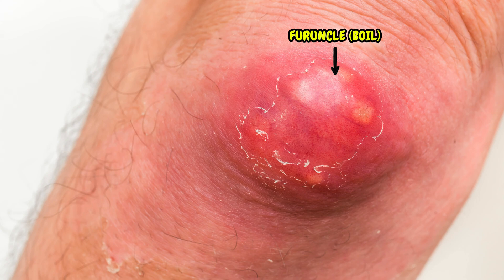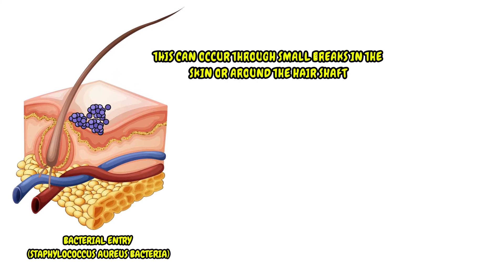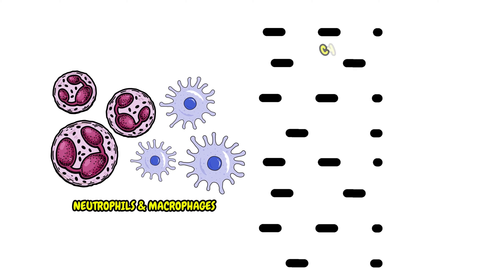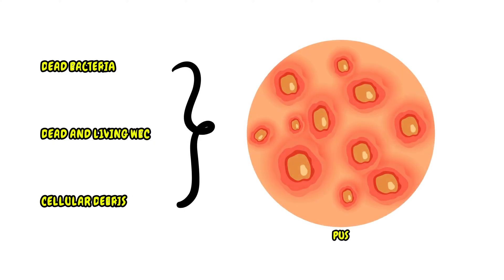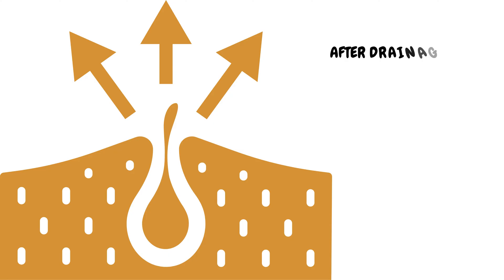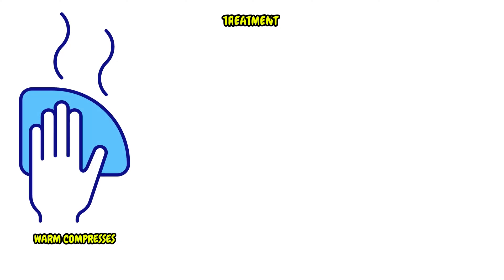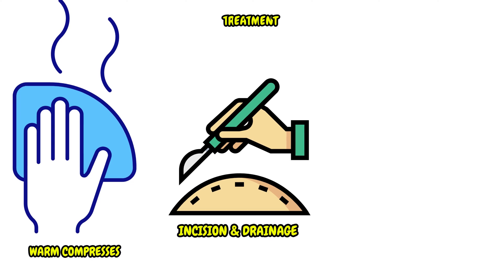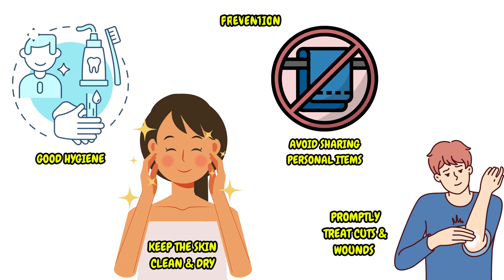Boils (Furuncles) Unmasked - What You Need to Know |Causes, Signs & Symptoms, Treatment, Prevention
A furuncle, commonly known as a boil, is a deep bacterial infection of the hair follicles.
The process often begins with the entry of bacteria, commonly Staphylococcus aureus, into a hair follicle.
This can occur through small breaks in the skin or around the hair shaft.
Then the bacteria colonize the hair follicle, where they multiply and begin to invade the surrounding tissue, which triggers an inflammatory response.
White blood cells, especially neutrophils, macrophages migrate to the site of infection and release various cytokines, chemokines, reactive oxygen species, and enzymes to kill the bacteria.
This leads to increased blood flow and the characteristic redness and warmth of the infected area.
The accumulation of dead bacteria, dead and living white blood cells, and cellular debris forms pus, which collects in the center of the furuncle.
Sometimes, multiple furuncles fuse together to form larger structures called carbuncles.
Eventually, the furuncle may rupture, either spontaneously or due to external pressure.
This allows the pus to drain out, often providing relief from pain.
After drainage, the furuncle typically heals on its own within a week or two, leaving behind a small scar in some cases.
Treatment for furuncles usually involves applying warm compresses to the affected area to encourage drainage and alleviate pain.
In some cases, incision and drainage of pus may be required, especially if it is large or does not respond to conservative treatment.
If the infection is severe with signs of systemic involvement such as fever, oral antibiotics may be required.
Preventive measures for furuncles include practicing good hygiene, keeping the skin clean and dry, avoiding sharing personal items like towels or razors, and promptly treating any cuts or wounds to prevent bacterial entry.